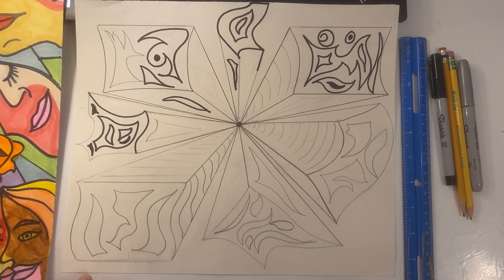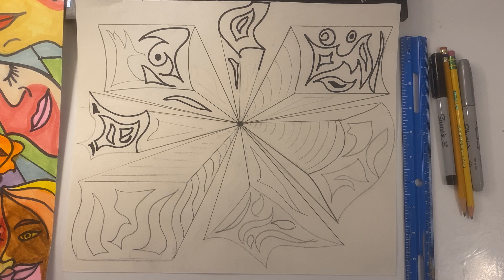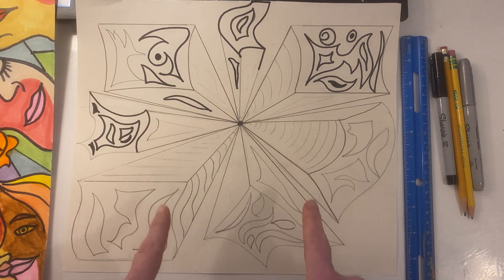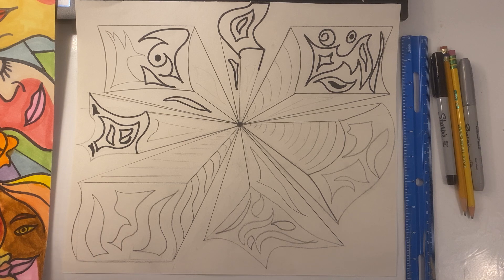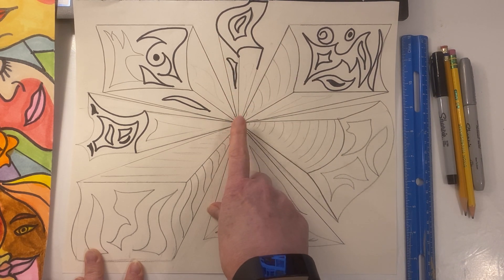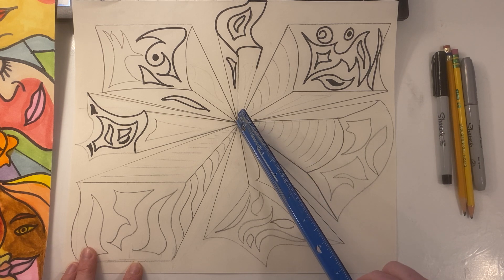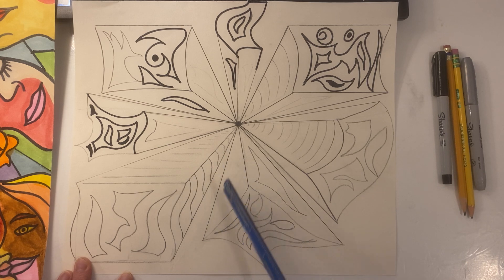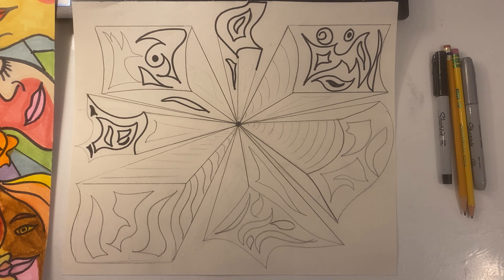3-D Abstract Art Explosions!